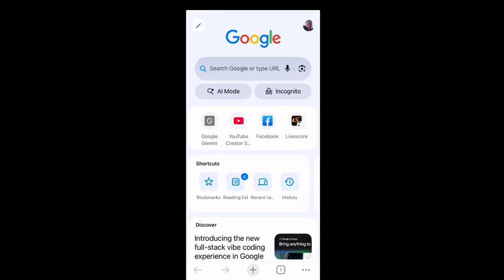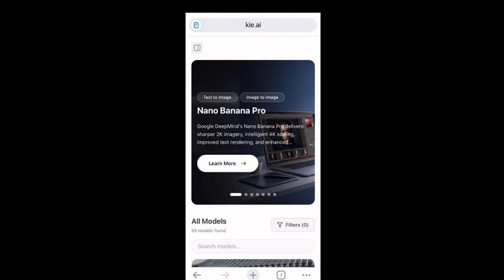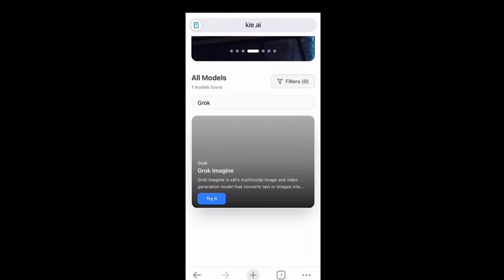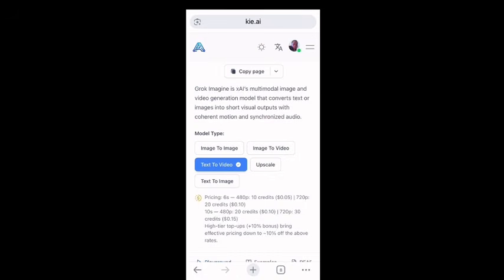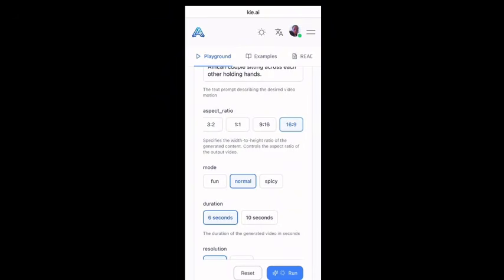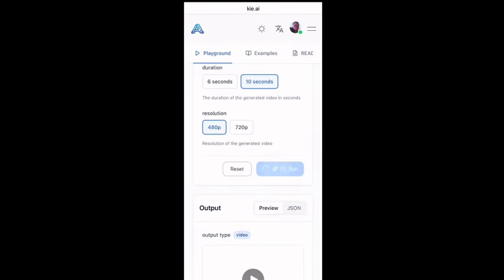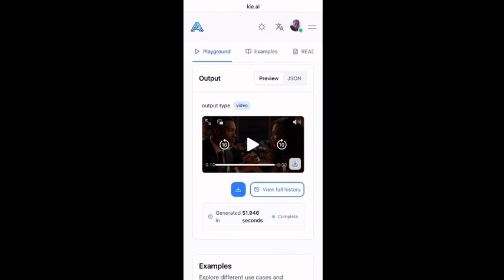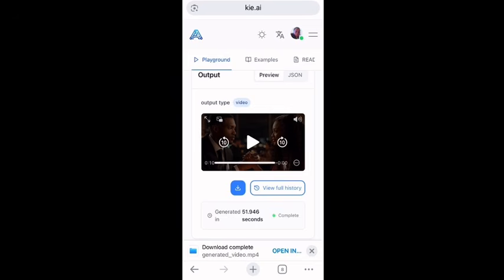Grok AI Is Here Again. But There’s Something You Should Know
Grok AI is now available for free again, and a lot of creators are already jumping on it.

Most people are using it the wrong way, and if you’re not careful, it won’t help your YouTube growth the way you expect.

In this video, I’ll show you:
– what this means for YouTube creators
– and the truth most people are ignoring right now

If you’re trying to grow on YouTube faster using AI tools, this is something you need to understand before you start.

Are you already using Grok AI, or are you just starting?

I host free one on one teaching in my telegram channel. Here's the link if you're interested